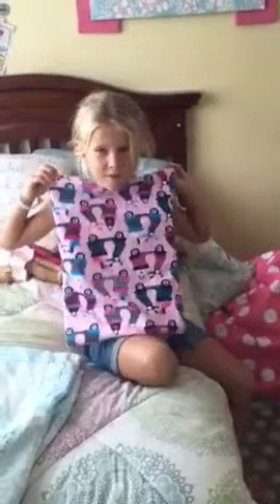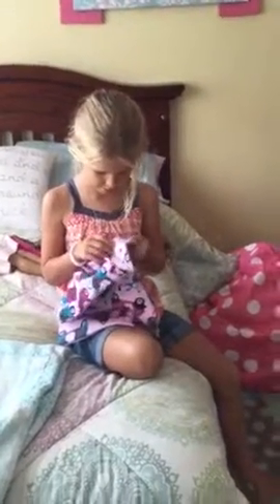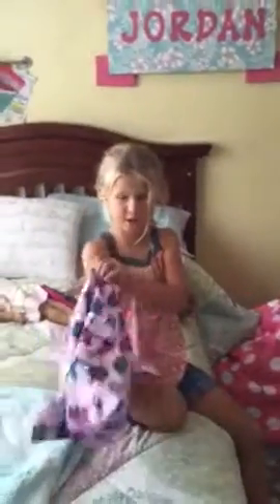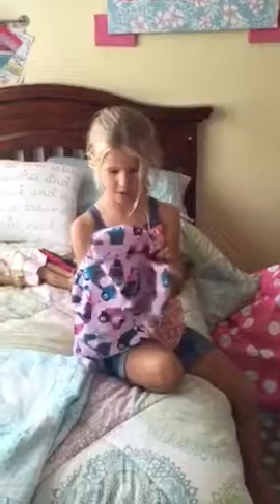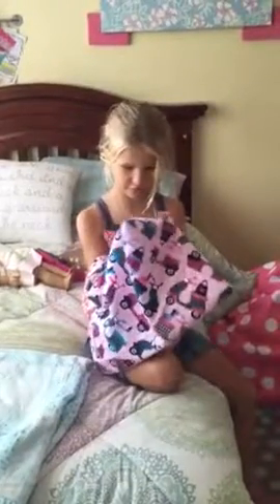Jordan Sewing Project Number One